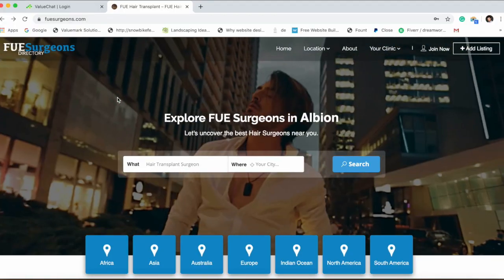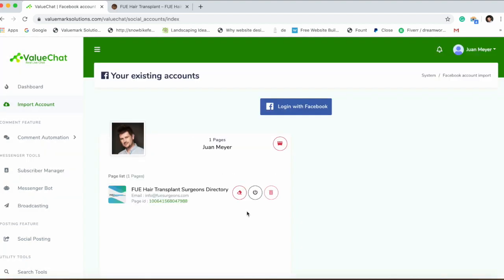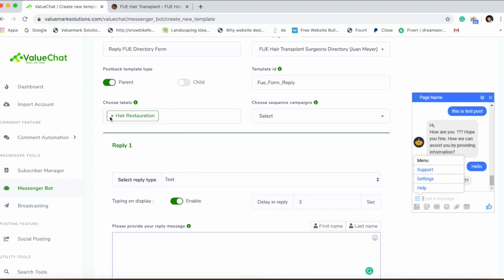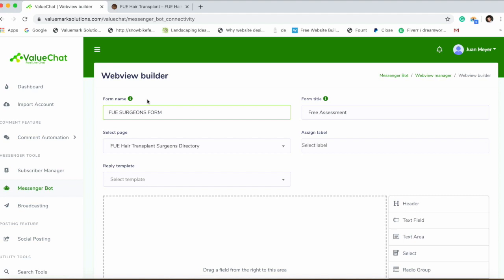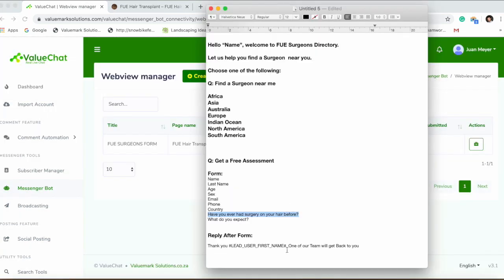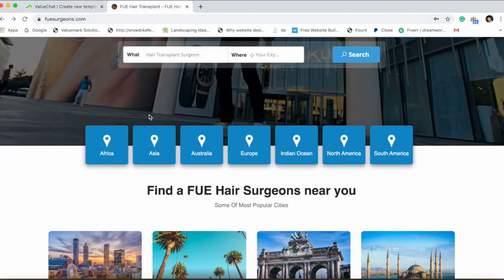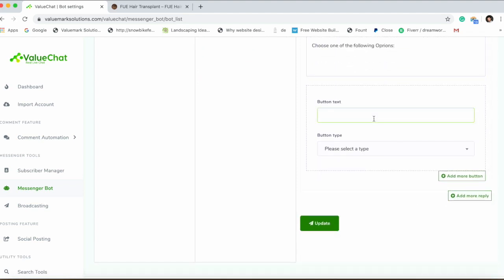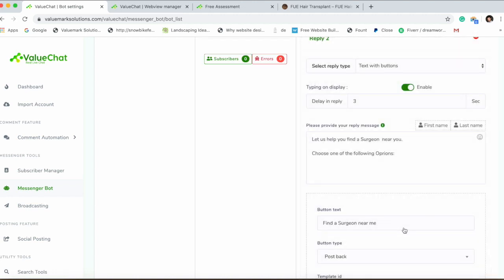How to Build a Lead Generating Facebook Messenger Bot in 8 Min.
Join as we build a Facebook Messenger Bot for one of our clients that shows parts of his website and collect qualified lead all on its own. Using ValueChat

How To Make A Facebook Messenger Bot In Under 10 Minutes!
AI Facebook Messenger Bot.
Free Messenger Bot